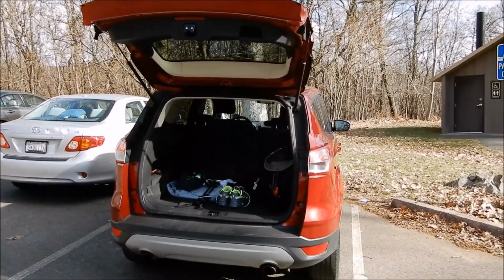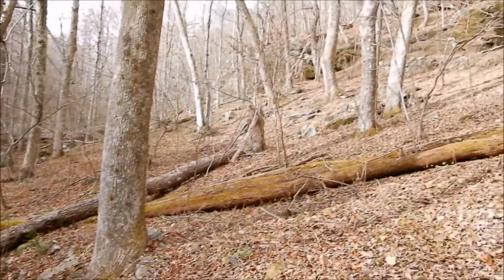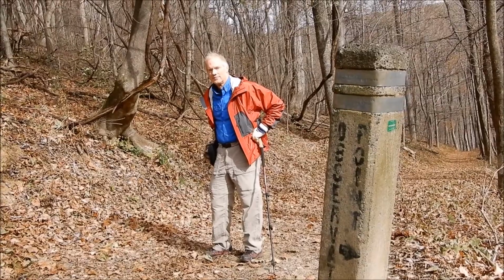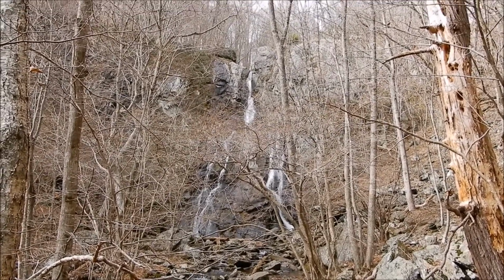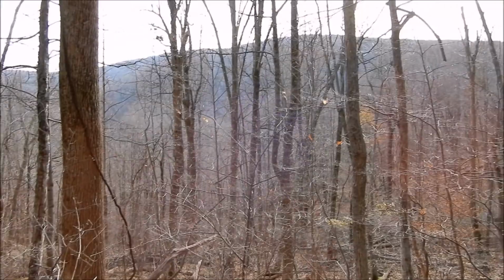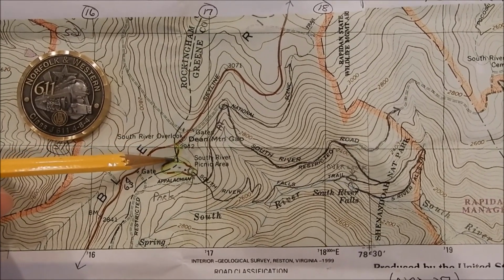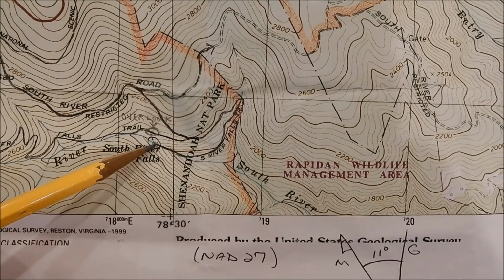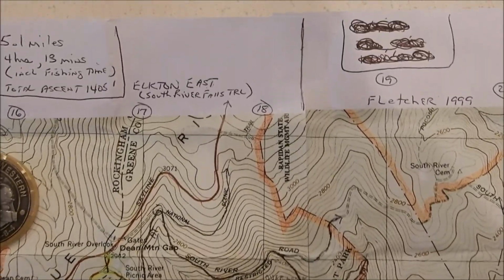South River Falls - Shenandoah National Park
Still pics and HD video of a 5.1 mile hike along the South River to the Falls. Wick and I had a good hike with some fishing and hot chocolate!